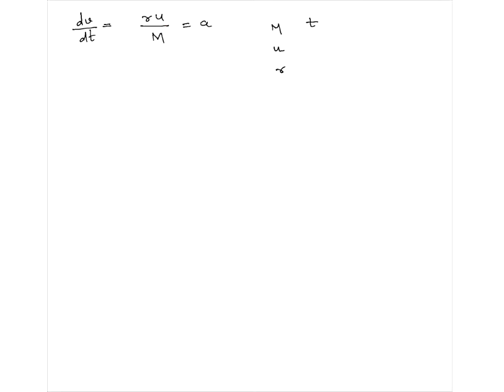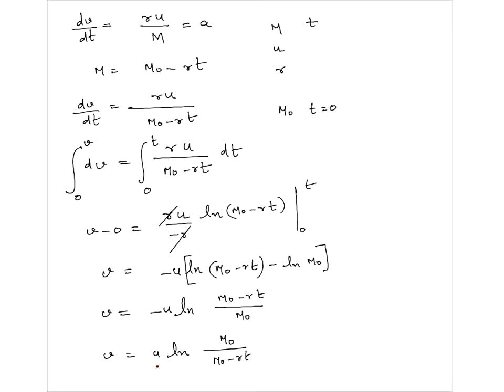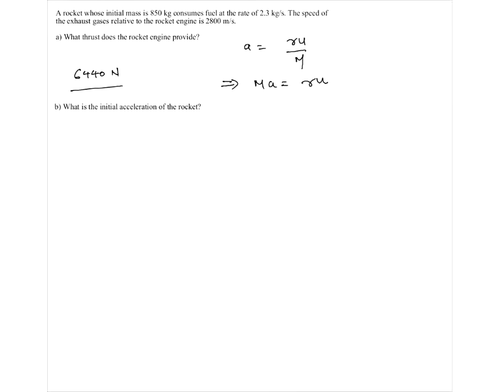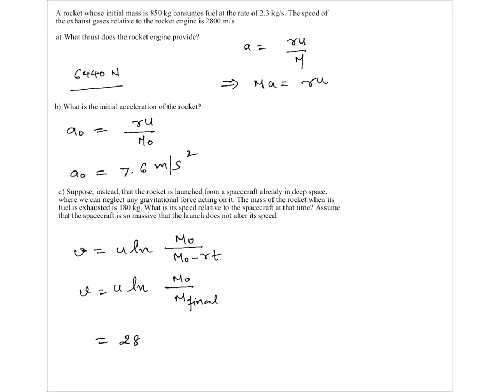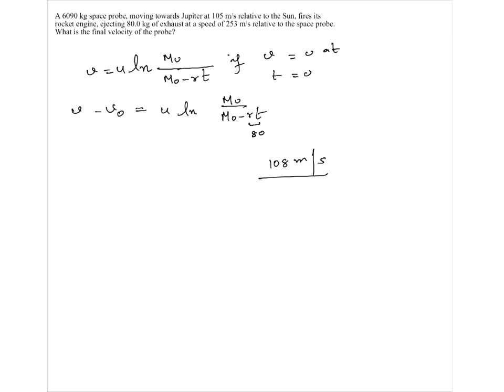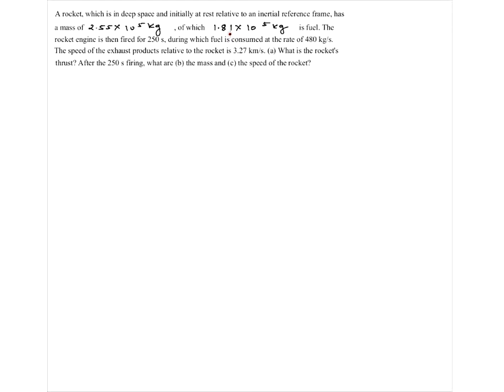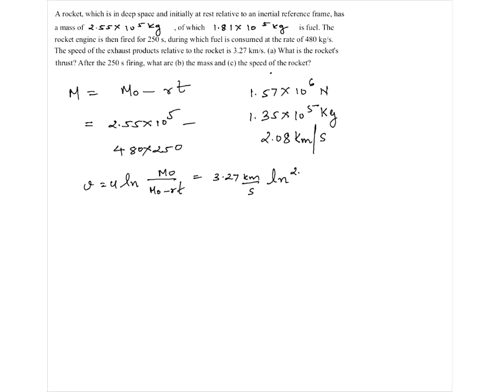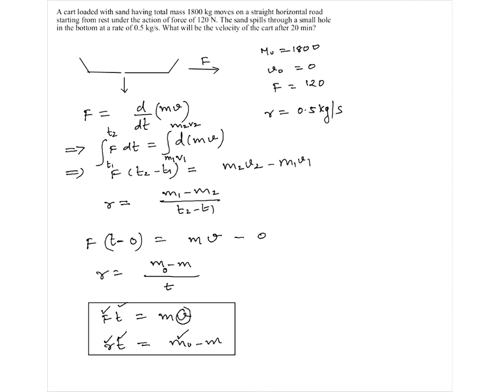Class 11 - Centre of Mass, Momentum, Collision